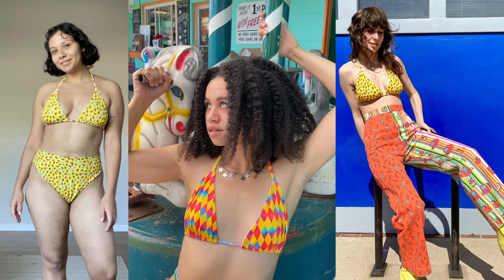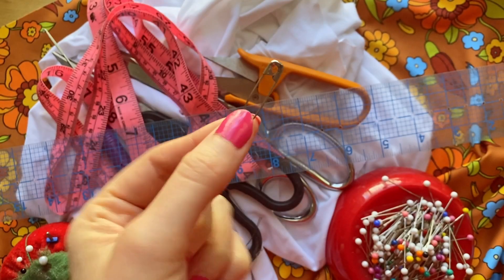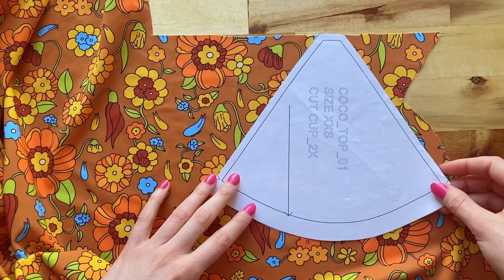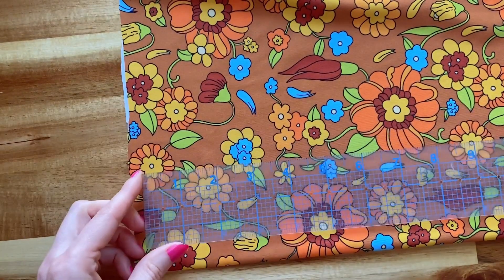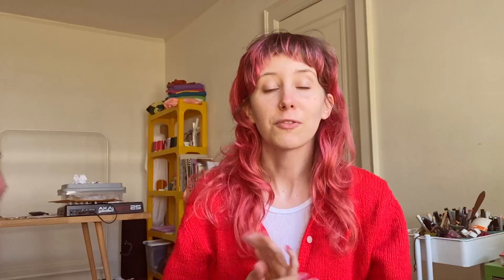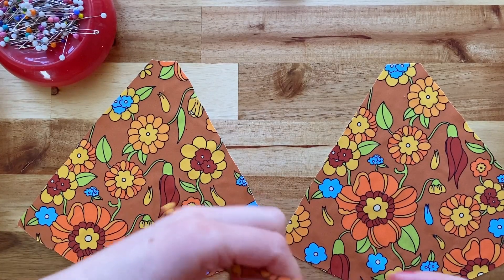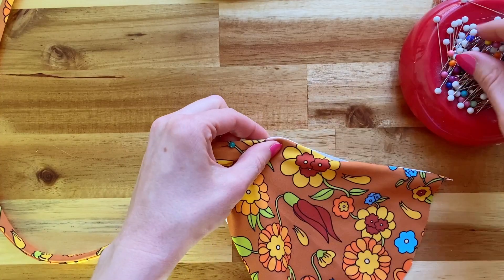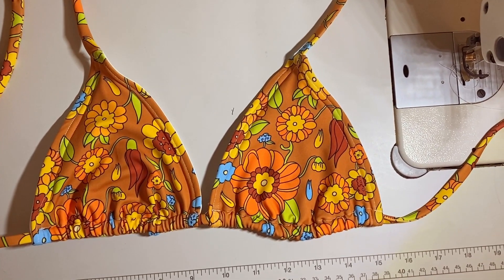XXS - 6X Triangle Top Bikini Sewing Tutorial With PDF Pattern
SHOP THIS TRIANGLE TOP PDF PATTERN XXS - 6X

Hi friends! Today I'm going to be sharing how to sew your own triangle top bikini. Whether you're a beginner or a seasoned sewist, this tutorial will walk you through every step of the way. This is my first tutorial, so please gently give me all your feedback!
Colorfully,  Coco

Timecodes:
0:00 Intro
0:16 Supplies Needed / Fit Needs
2:24 How to Take Measurements
3:01 Preparing Pattern
3:16 Cutting
6:55 Equipment
7:49 Sewing Straps
8:48 Attaching Straps to Cups
9:32 Adding Elastic to Cups
10:18 Finishing the Bikini
12:09 Outro

Thumbnail photo credits:
Far left: Photo by @shauna.film
Middle: Alicia
Far right: Photo by @saracamposarcone